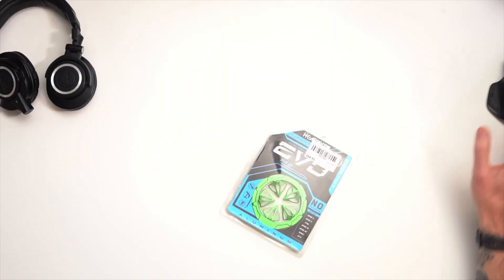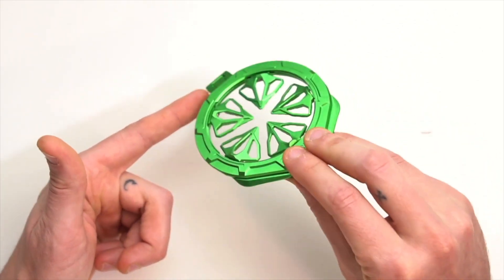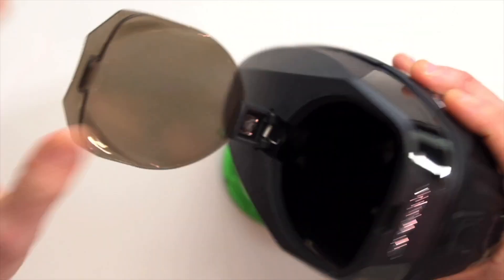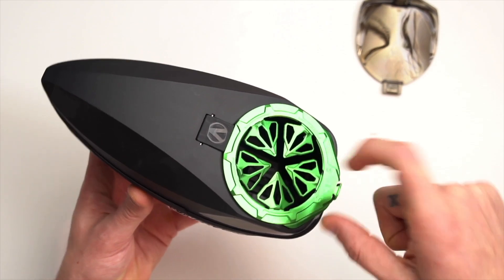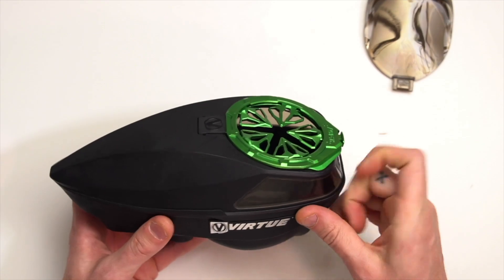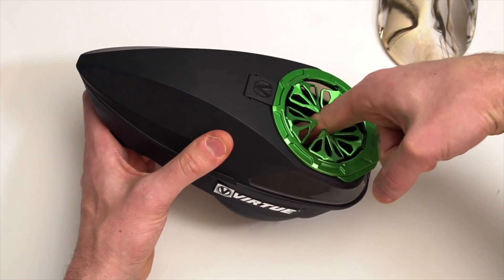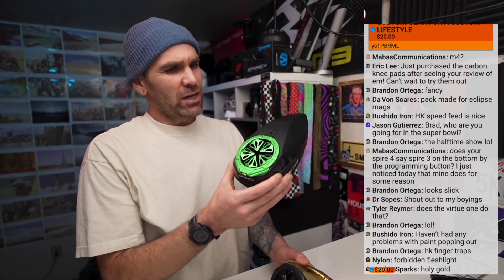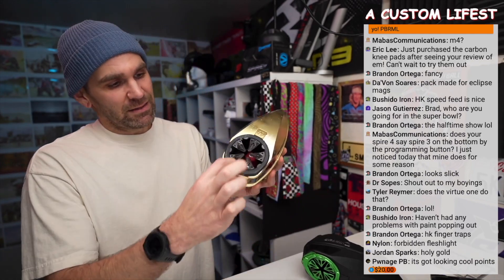HK Army EVO Pro Speedfeed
HK Army Aerolite
Bunkerkings CTRL
Vforce Profiler
Virtue Elite Harness